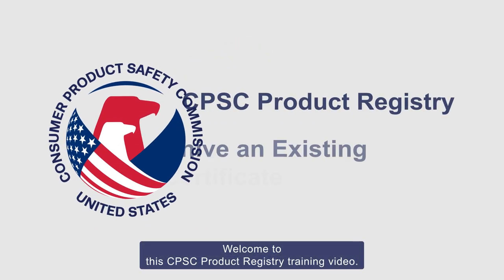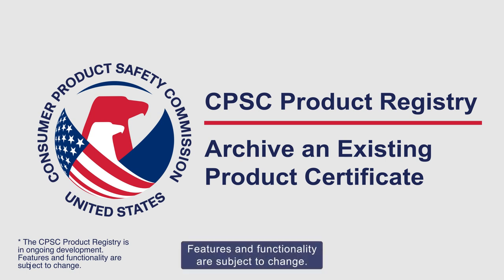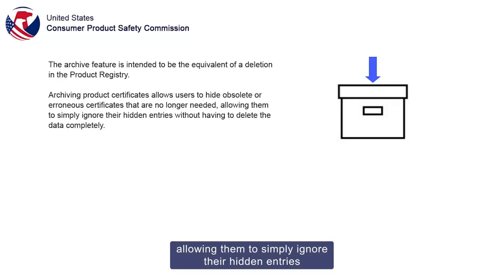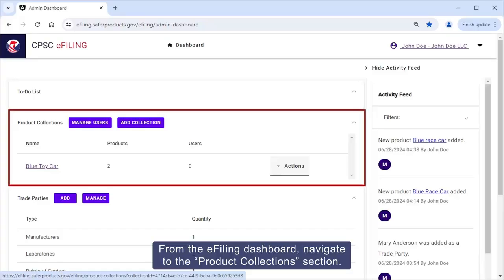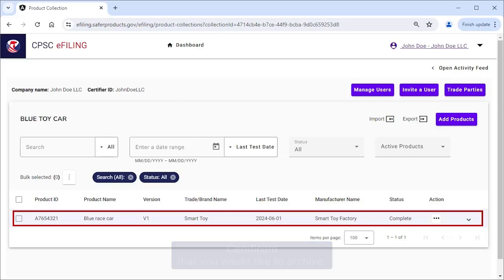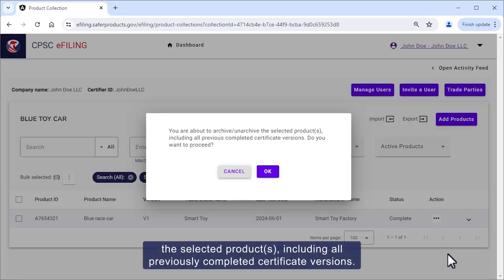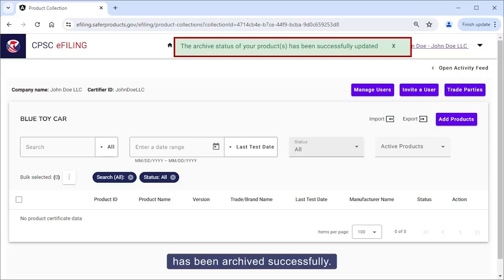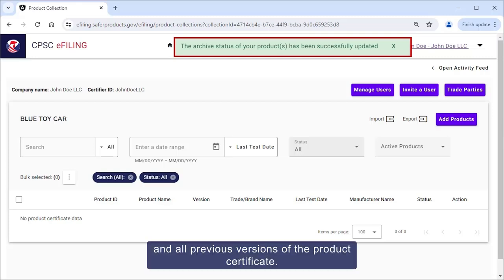Product Management - Archive an Existing Product Certificate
This video will demonstrate how to archive an existing Product Certificate